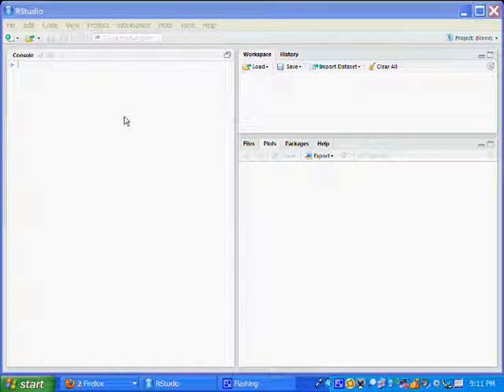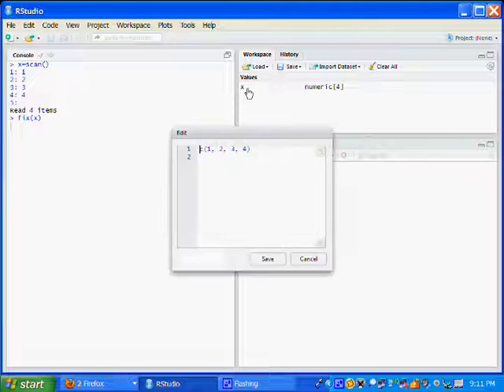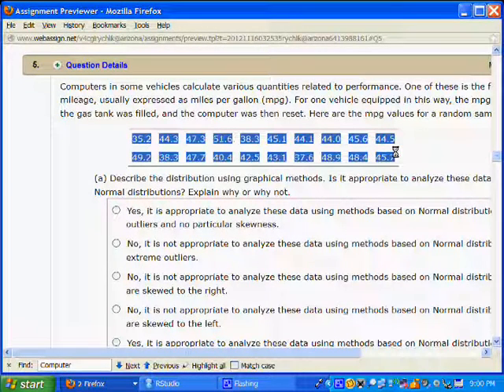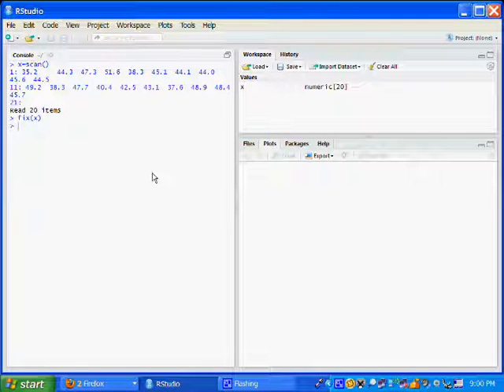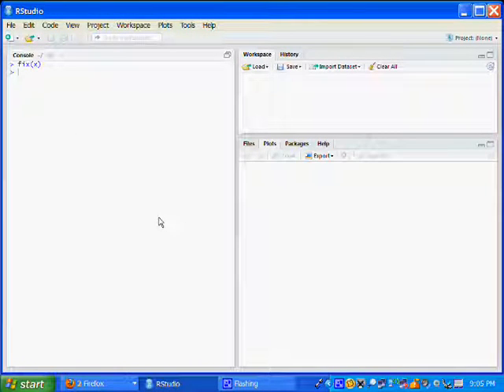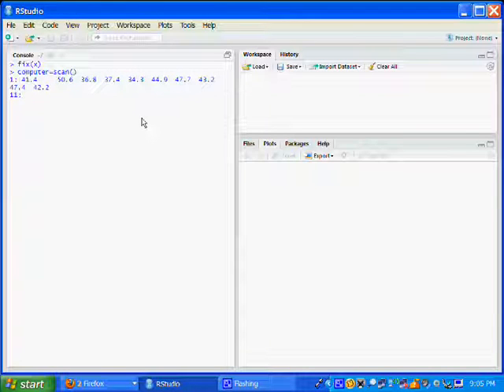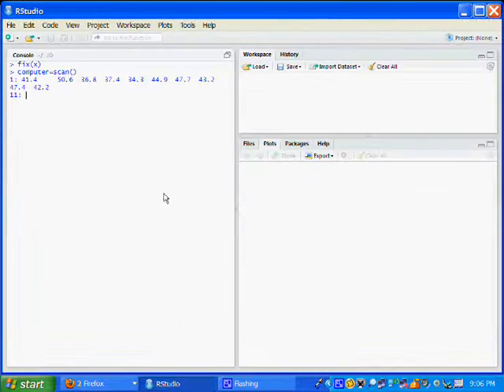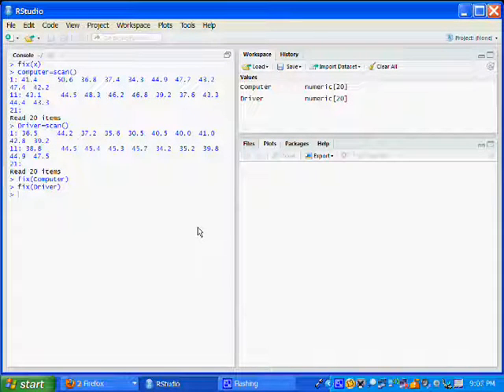Transfer of Data from WebAssign to R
This video explains how to transfer data from WebAssign to the statistical software R for statistical analysis. Examples include boxplot, histogram and t-Student test. The graphical interface RStudio is used in this demo.